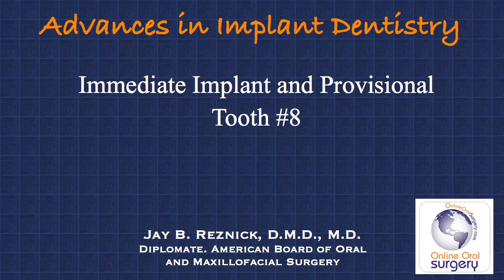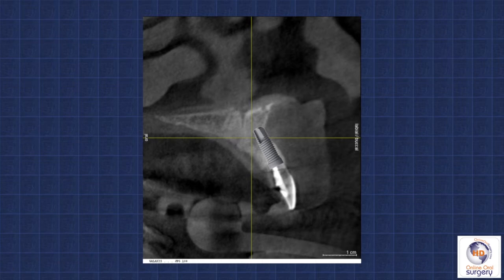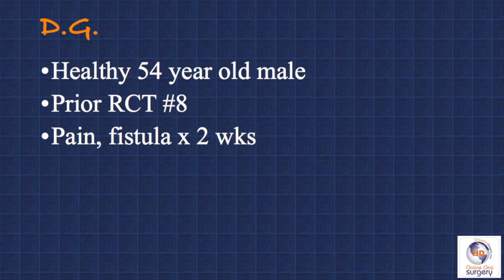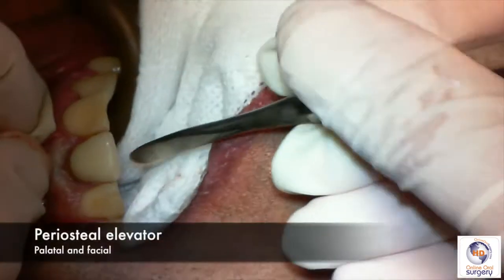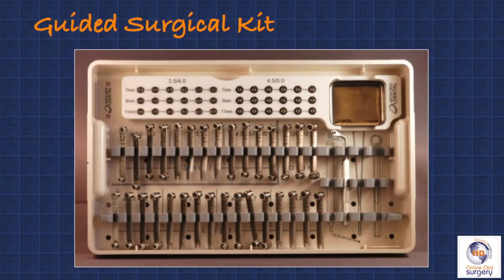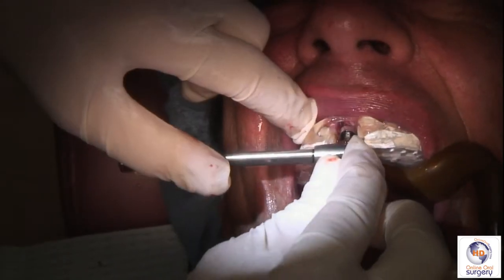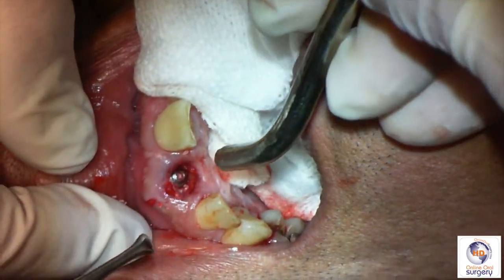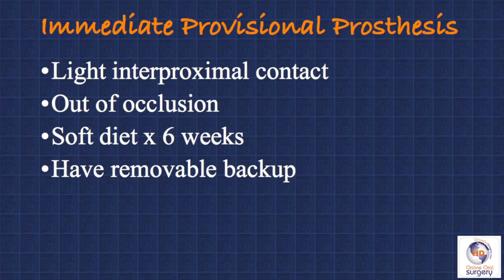Immediate Implant and Provisional #8 Using GALILEOS Guided Surgery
The anterior esthetic zone presents unique challenges to the implant surgeon. In this region, perfect implant placement is critical to get a good esthetic and functional result. The extraction-immediate implant case is especially complicated, since it is easy for the implant to become redirected during drilling and/or placement, even in the hands of an experienced surgeon. 3D imaging and CBCT-Guided implant surgery makes this process more accurate and predictable. It also allows for a custom provisional restoration to be made, which can be delivered at surgery, with minimal adjustment.
The software and workflow of GALILEOS CBCT facilitate this treatment, as the software is very intuitive and the surgical guides allow deliver accuracy.